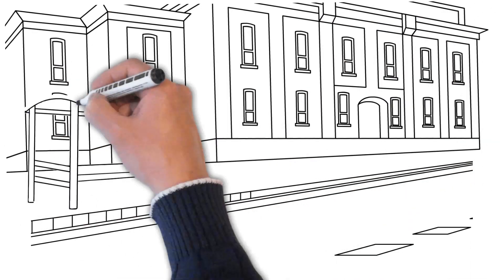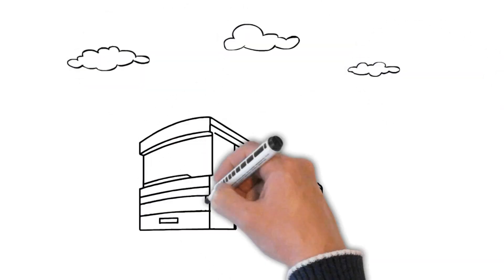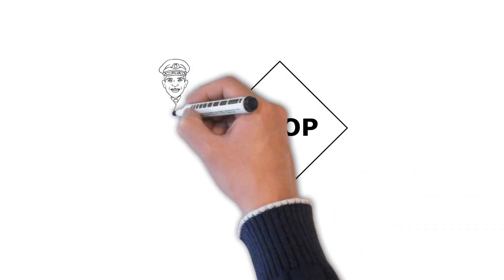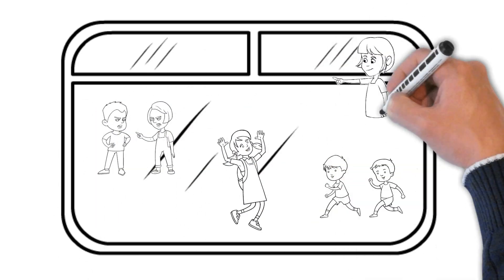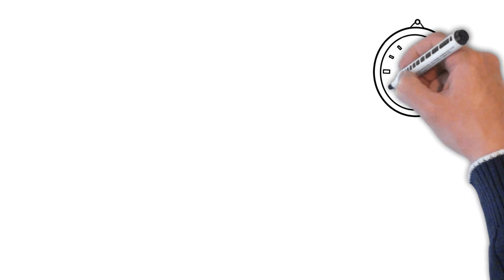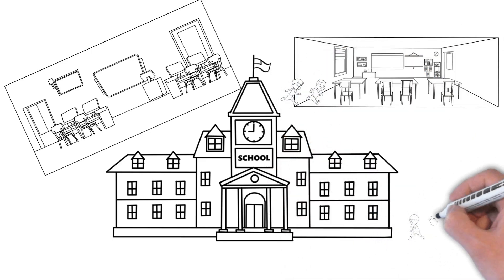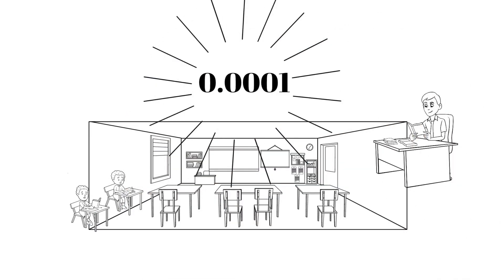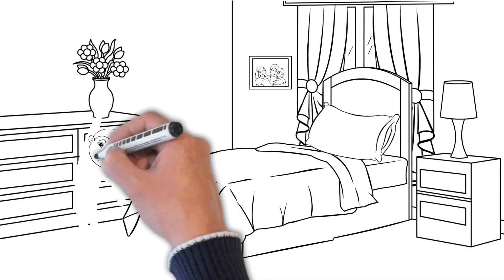The Dream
A short story about a boy narrating his experience on the way to school, only to realize it was just a dream.